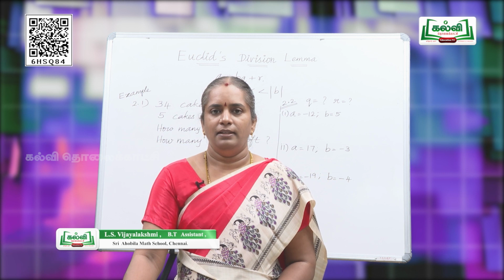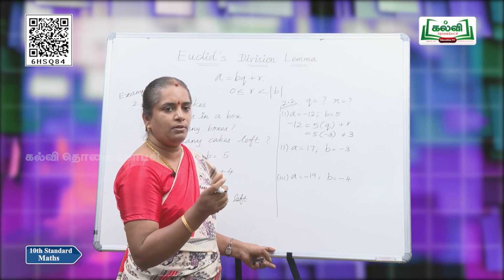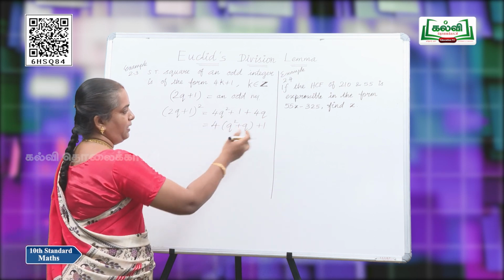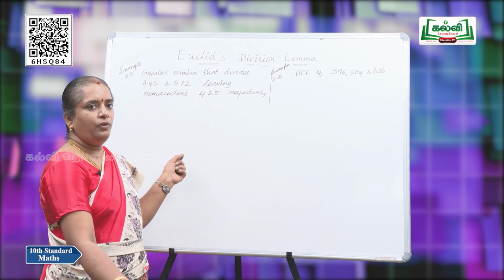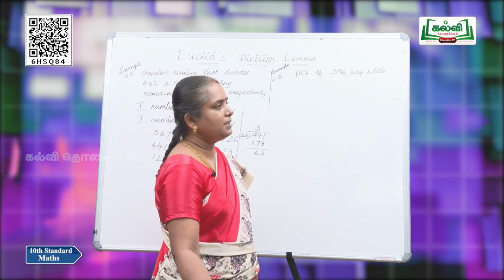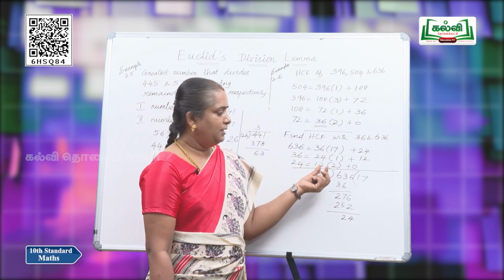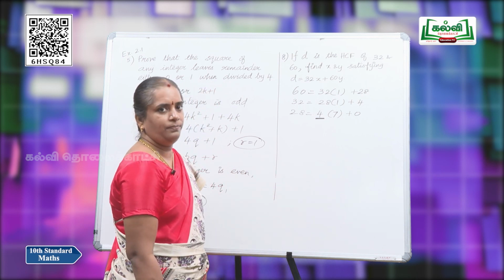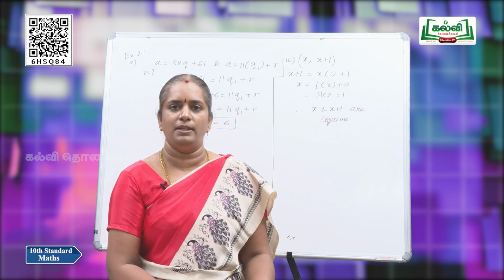Class10| Maths| Numbers And Sequence |Euclid'sDivisionLemma And Algorithm |Unit2 |Part 2| EM|KalviTv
In this video lesson the teacher teaches sums in the topic' Euclid's  Division Lemma And Algorithm' under the unit name '  'Numbers And Sequence' in detail as the continuation of the previous session.